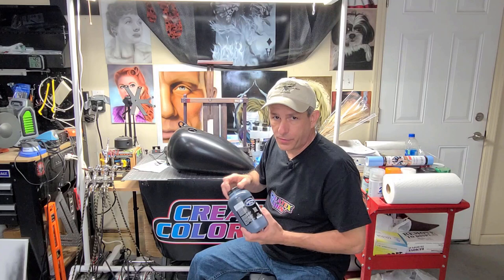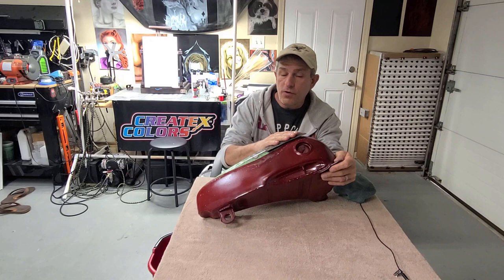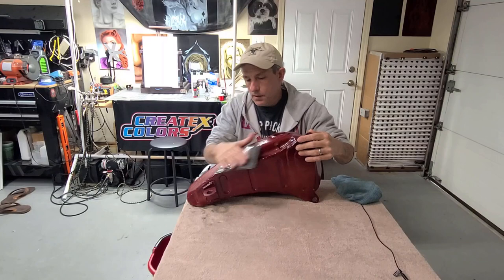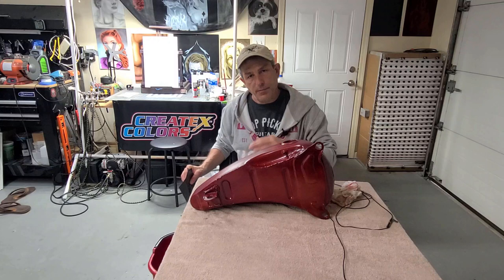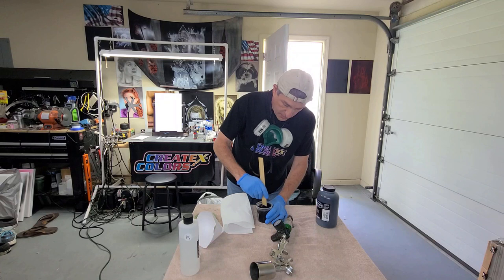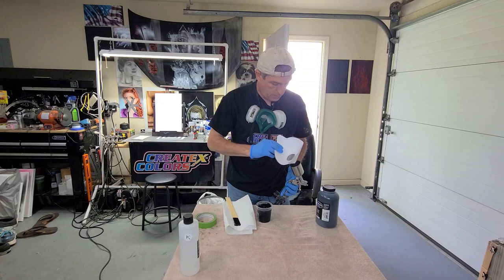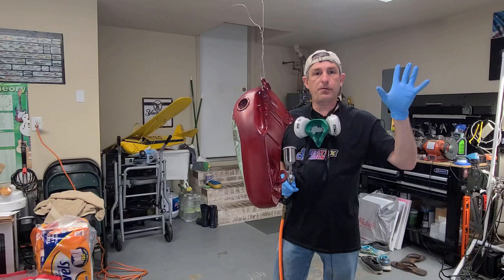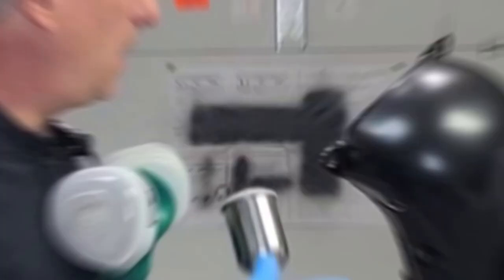Sanding and Sealing a Motorcycle Tank - with Createx Auto Borne Sealer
Sanding and Sealing a Motorcycle Tank - with Createx Auto Borne Sealer. It is a Water-Based, Acrylic Sealer – Primer. Adhesive Ground – Coat for all Createx paints. Dries quickly to a level coating with excellent adhesion. See how to prep a tank and get it ready for paint. It is my goal to help you speed up your learning process by having you avoid the mistakes I have made by trial and error. I also want to help you make some "Do It Yourself" accessories for around your Airbrush shop to make your project easier and save some money.

SMARTRO SC42 Professional Digital Hygrometer Indoor Thermometer Room Humidity Gauge

Createx Auto Borne Sealer (4oz. White)

Createx Auto Borne Sealer (8oz. White)

Createx Auto Borne Sealer (16oz. White)

Createx Auto Borne Sealer (16oz. Black)

Createx Auto Borne Sealer (4oz. Primary Set)

Sand Paper (Assorted pack 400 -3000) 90 piece pack